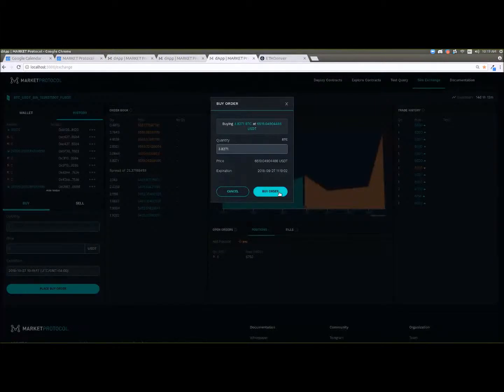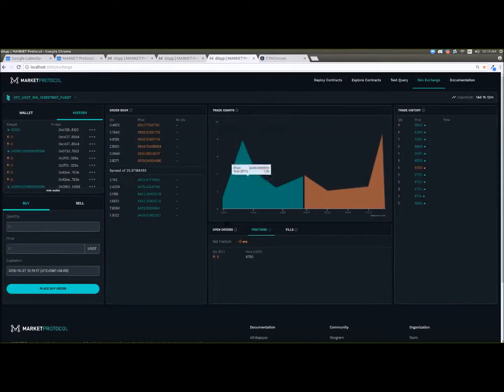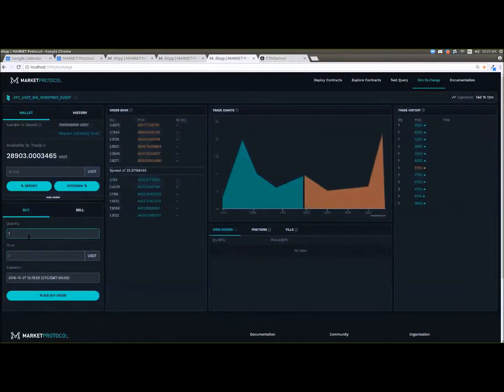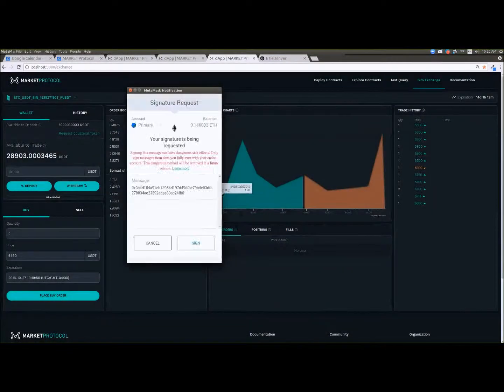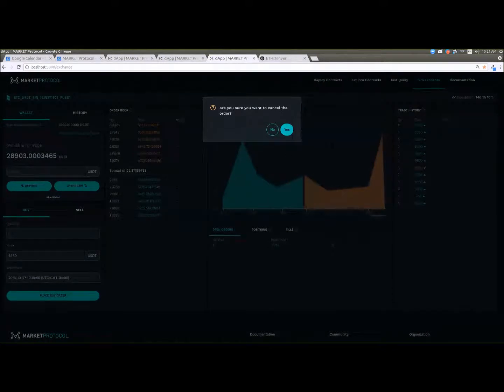dApp UI/UX update demo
The functionality was there, but starting this week the main dApp dashboard has the order book trading charts displayed as well! Check out the current positions in contracts deployed so far in this demo featured by our dApp developer Travis Mathis!